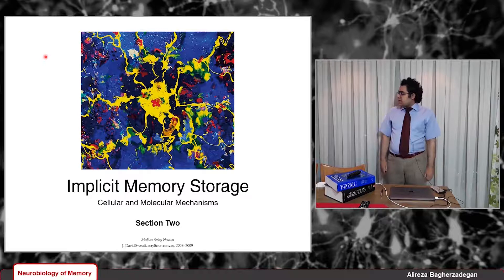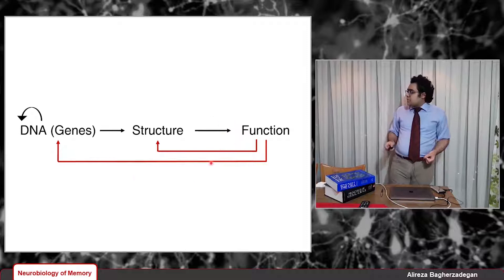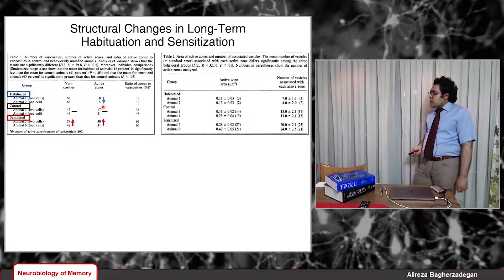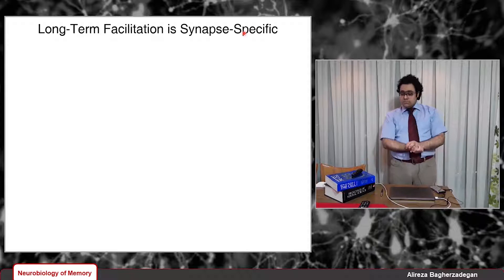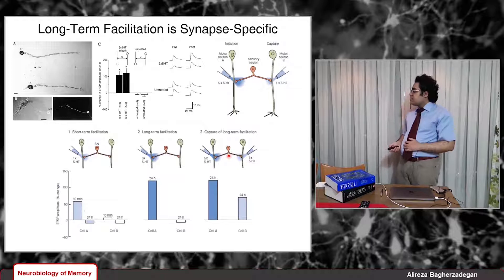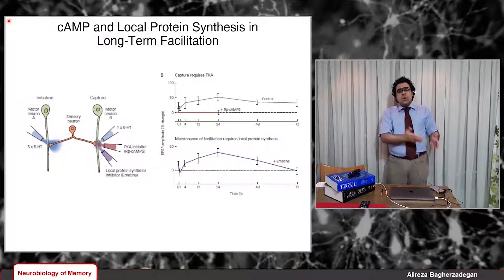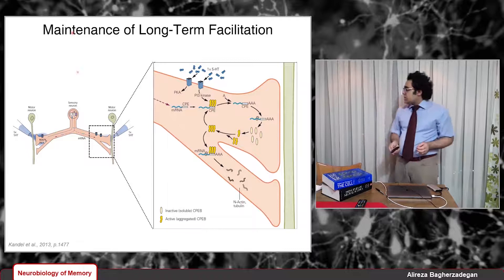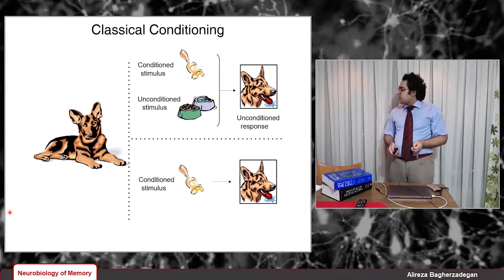Lecture 9: Implicit Memory Storage (Structural changes, LTF, Classical Conditioning)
In this Lecture, I talk about the structural changes as the result of long-term sensitization and habituation. I also talk about the maintenance of long-term facilitation, as well as classical conditioning.

Contents of this lecture:
00:00 - Intro
01:17 - Structural changes in long-term sensitization and habituation
18:06 - Synapse specific long-term facilitation (LTF)
27:10 - cAMP and protein synthesis in LTF
32:02 - Prions
36:26 - Maintenance of LTF
43:21 - Classical conditioning (Intro)
47:11 - Classical conditioning in aplysia
55:07 - "A dialogue between genes and synapses"
57:07 - Conclusion

References:

Bailey, C., and Chen, M. (1983). Morphological basis of long-term habituation and sensitization in Aplysia. Science, 220(4592), pp.91–93.

Burrell, C.J., Howard, C.R., and Murphy, F.A. (2017). Fenner and White’s medical virology. Amsterdam: Elsevier Science Publishing Co Inc, Boston.

Glanzman, D., Kandel, E., and Schacher, S. (1990). Target-dependent structural changes accompanying long-term synaptic facilitation in Aplysia neurons. Science, 249(4970), pp.799–802.

J  David Sweatt (2010). Mechanisms of memory. Amsterdam: Elsevier/Academic Press.

Kandel, E.R. (2001). The Molecular Biology of Memory Storage: A Dialogue Between Genes and Synapses.

Kandel, E.R., Schwartz, Jessell, Siegelbaum, and Hudspeth (2013). Principles of neural science. New York ; Toronto: Mcgraw-Hill Medical.

Martin, K.C., Casadio, A., Zhu, H., E, Y., Rose, J.C., Chen, M., Bailey, C.H., and Kandel, E.R. (1997). Synapse-Specific, Long-Term Facilitation of Aplysia Sensory to Motor Synapses: A Function for Local Protein Synthesis in Memory Storage. Cell, 91(7), pp.927–938.

Vinay Kumar (2015). Basic pathology. Brantford, Ontario: W. Ross Macdonald School Resource Services Library.